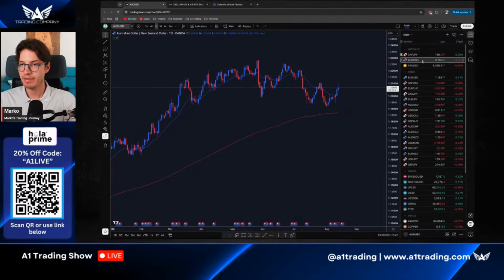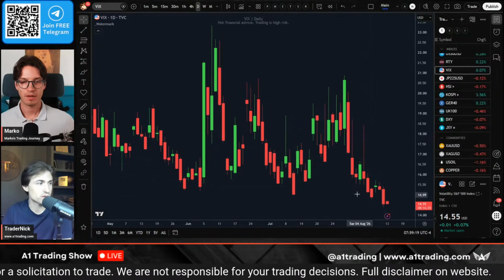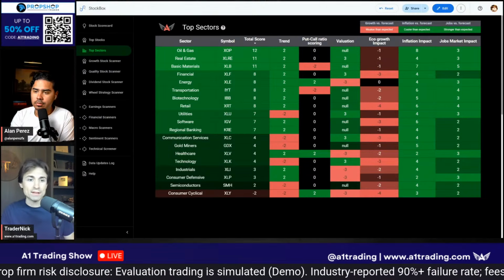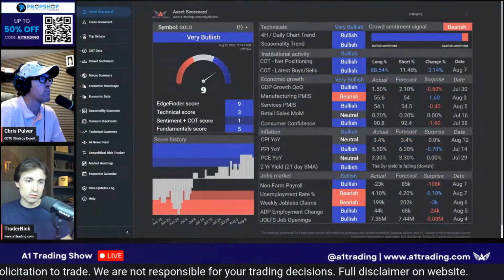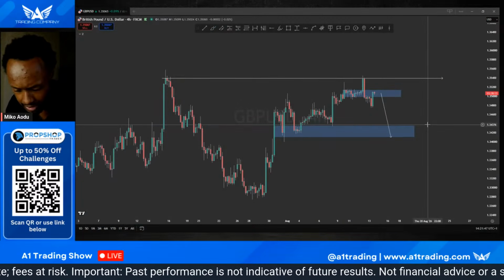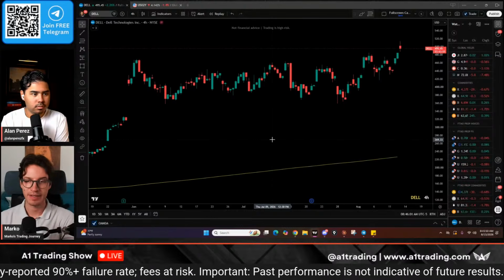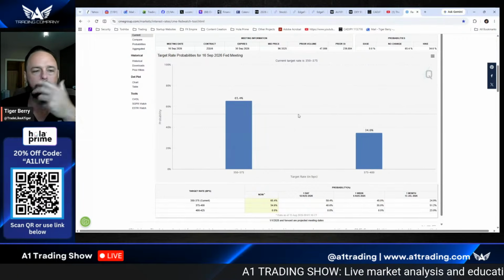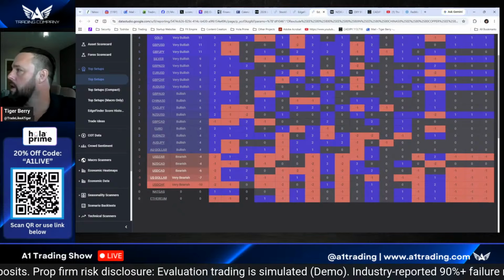LIVE Trading PPI Gold, Nasdaq, Forex | A1 Trading Show